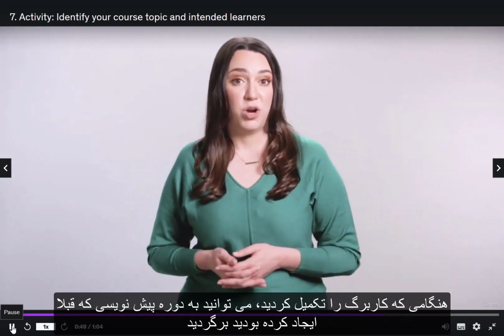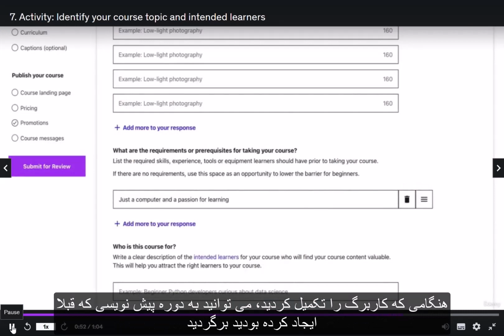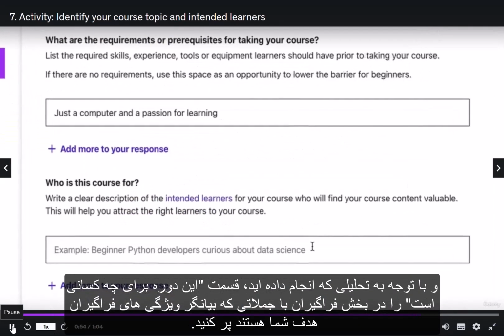How to create an online course on Udemy (7-32)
کسب درآمد دلاری از یودمی (32-7)
Creating course content on Udemy (7-32)
Udemy Online Course Creation

پلتفرم "یودمی" دارای بیش از ۵۷ میلیون دانشجو، ۲۱۳ هزار دوره آموزشی و ۷۴ هزار مدرس است که به بیش از ۷۵ زبان دروس را تدریس می‌کنند.
تا کنون بیش از ۷۷۳ میلیون دوره آموزشی در پلتفرم "یودمی" بارگذاری شده‌است. یودمی به آدرس ، بزرگترین پلتفرم و بستر یادگیری آنلاین در جهان است. این پلتفرم آموزشی برای بزرگسالان "در رشته های گوناگون" و دانشجویان حرفه ای برنامه ریزی شده و فراگیران و مدرسان از بیش از 190 کشور جهان در آنجا گرد آمده اند. "یودمی" همچنین بیش از 4000 مشتری سازمانی و شرکتی دارد که در آن فراگیران، دوره ها را به عنوان ابزاری برای بهبود مهارت های مرتبط با شغل خود می گذرانند. از سال 2019 بیش از 130،000 دوره در این بستر بارگذاری شده است.
 یودمی حدود 25 تا 30 درصد از مبلغ فروش را به عنوان کارمزد برمیداره و گاهی طبق صلاحدید فروش فصلی، مبلغی که شما تعیین کرده اید را شامل تخفیف می کنه.
در این راستا قصد دارم که با استفاده از 32 کلیپ "آموزش تخصصی تولید محتوا" که به تدریج تقدیم می گردند به چگونگی تولید محتوای با کیفیت برای کلیه پلتفرم ها اشاره کرده و البته به امکانات متمایز پلتفرم "یودمی" نیز بطور ویژه بپردازم. این مجموعه (32 کلیپ) که از خود پلتفرم "یودمی" گرفته شده، بطور رایگان و به عنوان راهنمای "تولید محتوای با کیفیت" در آن سایت معرفی و بارگذاری شده است. این کلیپ ها به همراه زیرنویس فارسی بسیار متمایز و شیوا تقدیم خواهند شد.
سخن آخر، کلیاتی که در این "آموزشهای تولید محتوا" ارایه شده "مختص سایت یودمی نبوده" و عزیزانی که تمایل به تولید هرگونه محتوای آموزشی در سایر پلتفرمهای اجتماعی دارند نیز می توانند از آن بهره ببرند.
سربلند باشید

Udemy Platform has more than 57 million students, 213,000 courses and 74,000 instructors who   teach courses in more than 75 languages.
Up to about 773 million training courses have been uploaded on Udemy Platform. is the largest online platform in the world. This educational platform is designed for adults "in various disciplines" and professional students, learners and teachers from more than 190 countries have gathered there. Udemy also has more than 4,000 organizations and companies where learners take courses as a means of improving their job-related skills. As of 2019, more than 130,000 courses have been uploaded to this platform.
   Udemy takes about 25-30% of the sales amount as a fee.
In this regard, I intend to use 32 clips of "specialized content production training" which are presented in full, to point out the production of quality content for all platforms and to pay special attention to the distinctive features of Udemy Platform. This collection (32 clips) which is borrowed from the Udemy Platform itself, is free and has been introduced and uploaded as a "quality production" guide on that very site. This clip will be accompanied by a very distinct and eloquent Farsi subtitle.
Finally, general information which is provided in this "content production training" is not specific to Udemy Platform, so those who want to produce educational content on social platforms can benefit from it.